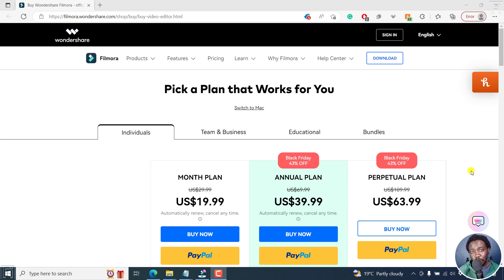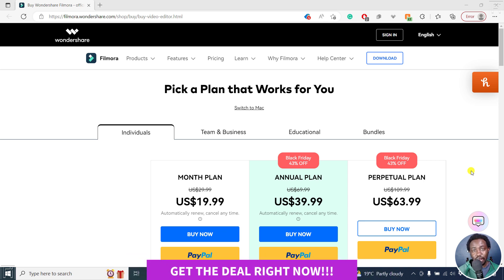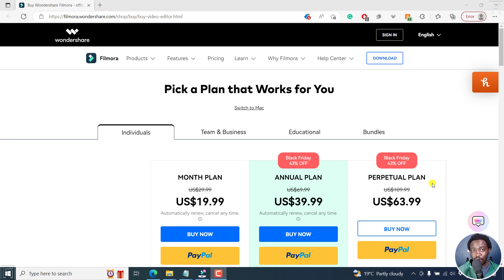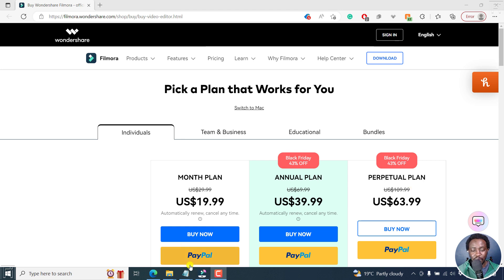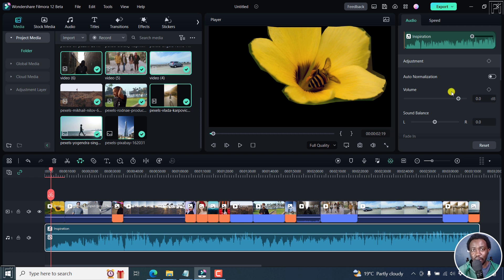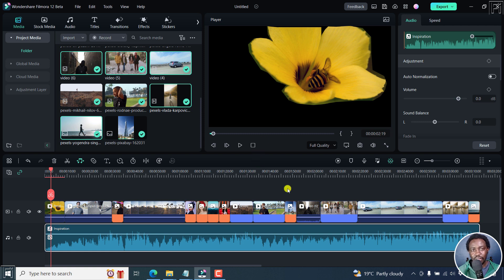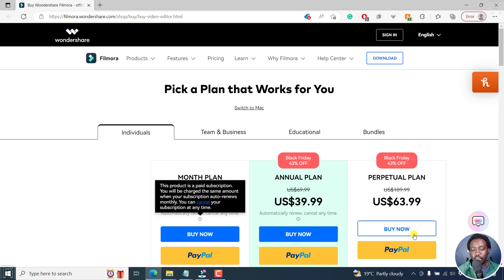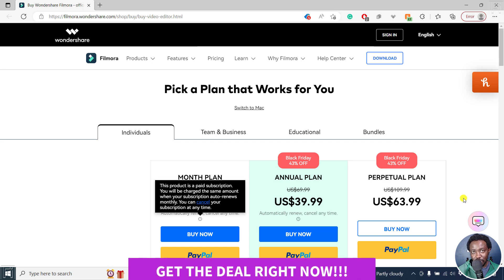Wondershare Filmora is 43% Off for Black Friday and Cyber Monday *Offers end on Dec. 5th, 2022.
Wondershare Filmora is discounted at 43% off for Black Friday and Cyber Monday.